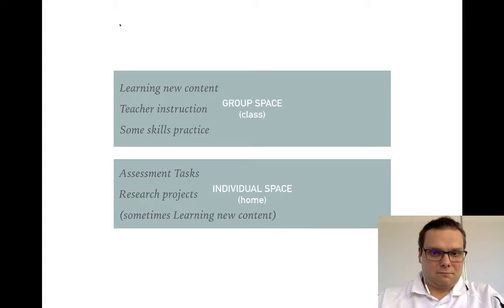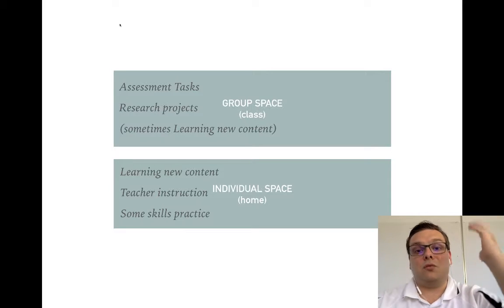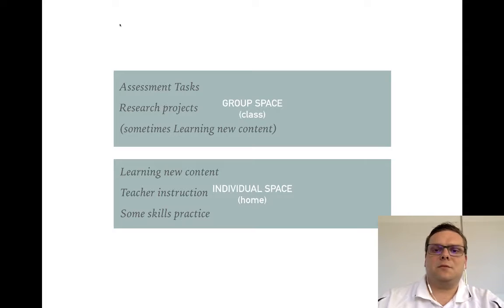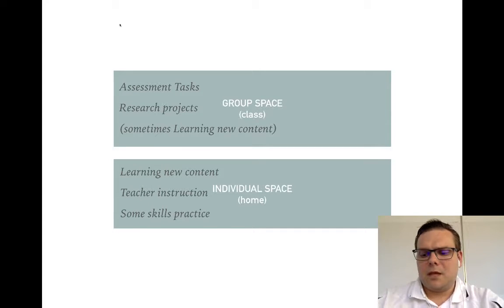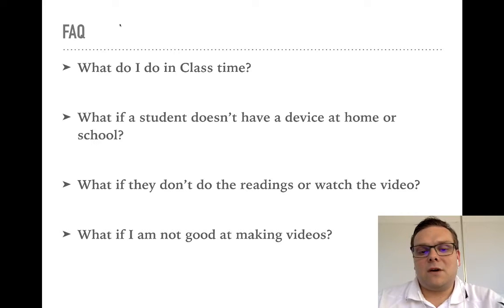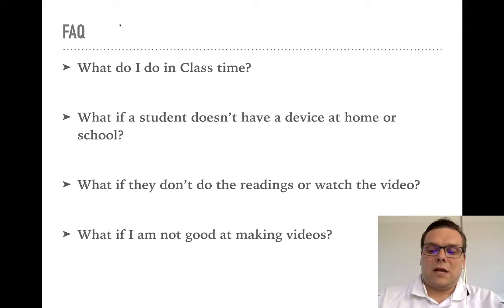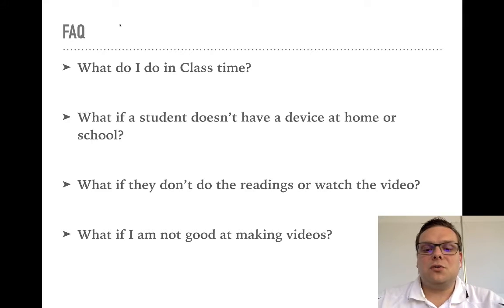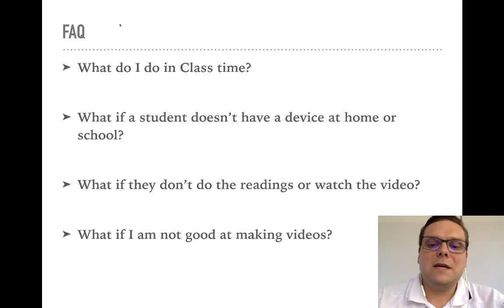No Paper, No Excuse, No Red Ink! Part 1: The Flipped Classroom